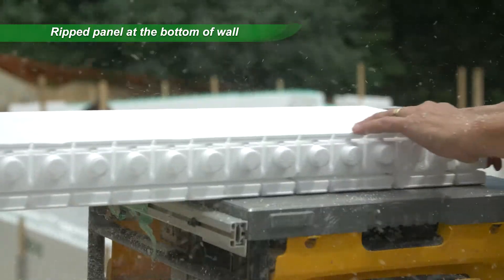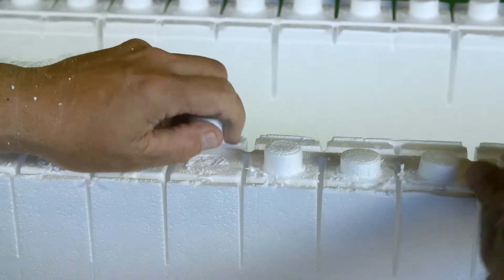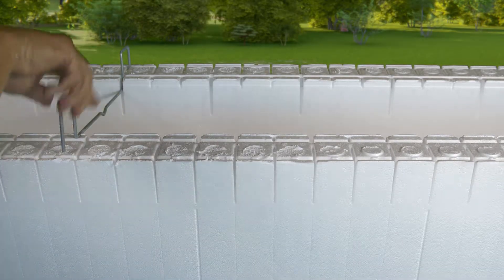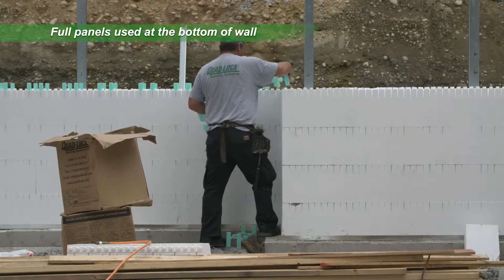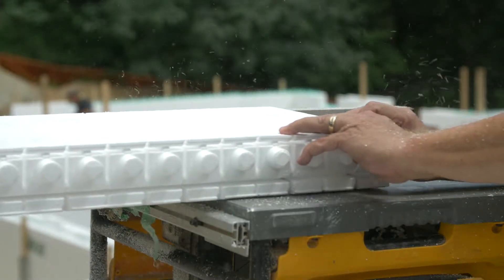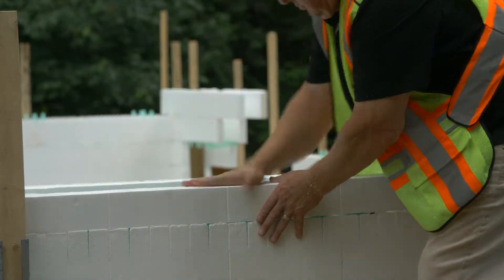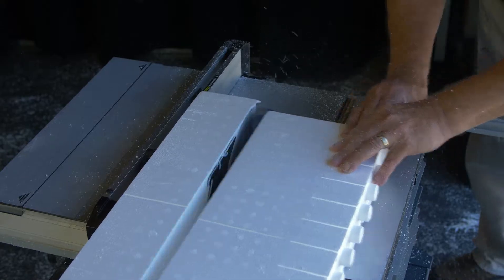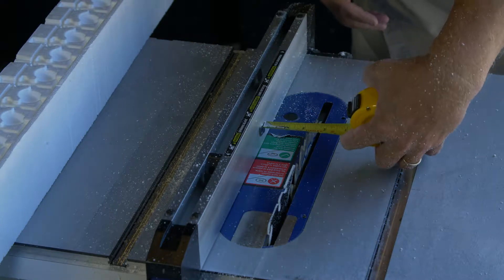Insulated Concrete Forms Installation - Top of Wall 15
Installing Quad-Lock Insulating Concrete Forms: how to secure the tops of ICF walls